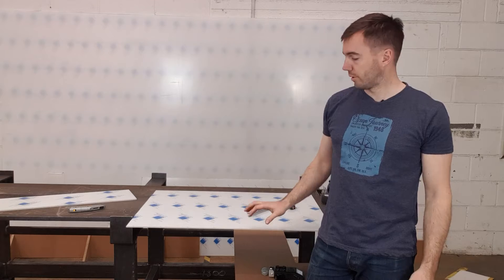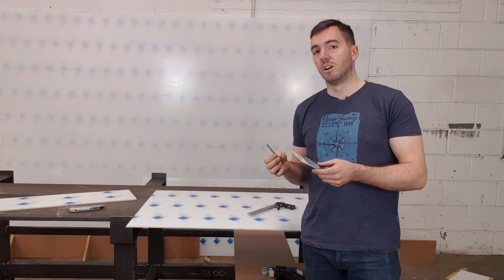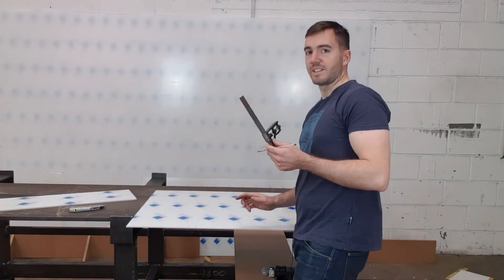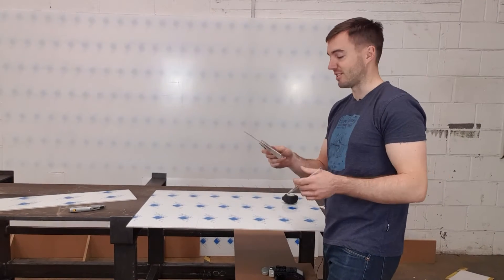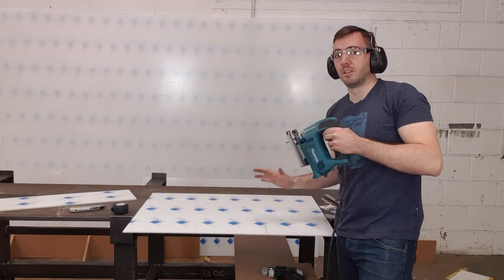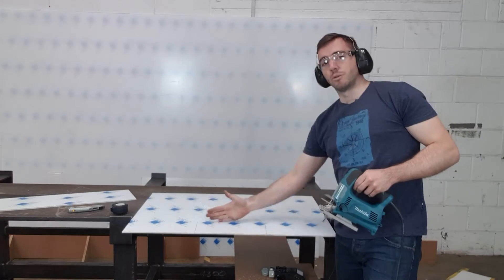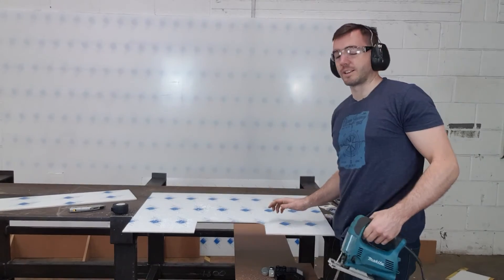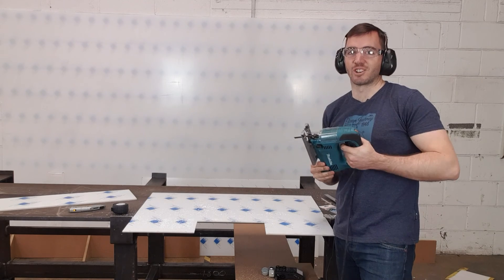How to make a sneeze screen for your desk? Cutting acrylic panels with a jigsaw - WorkShield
In this video, you will learn how to make a DIY cough screen for your office from an acrylic panel. You can cut at home with a jigsaw.